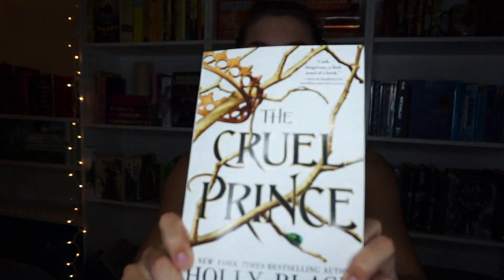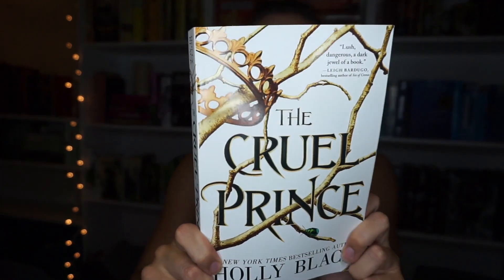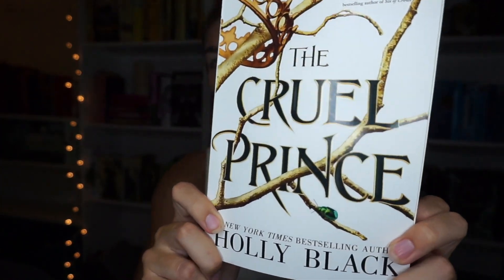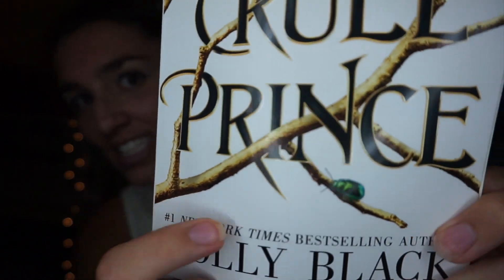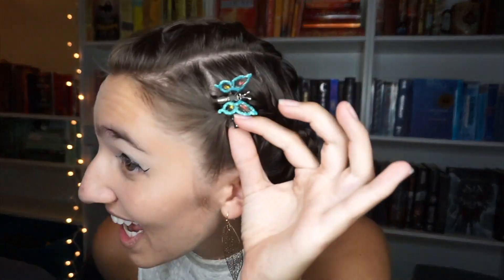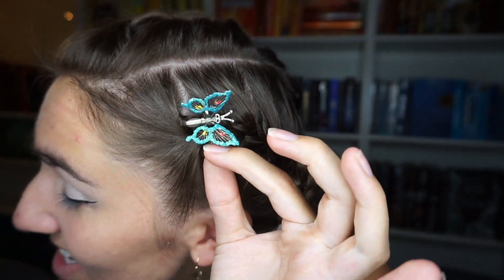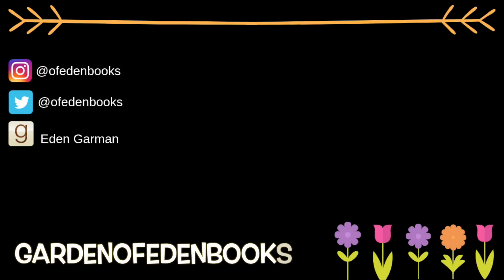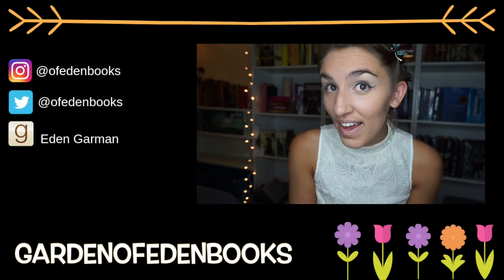Reading Rush Day 7 || 2020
We made it! How many pages did you read this week? What a fun event, like always!